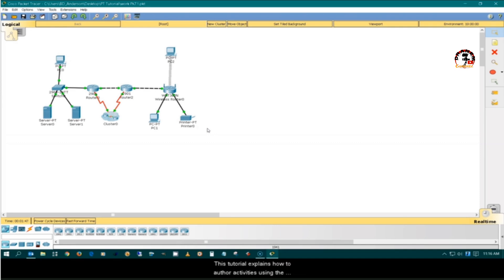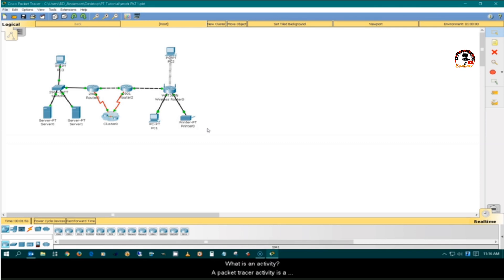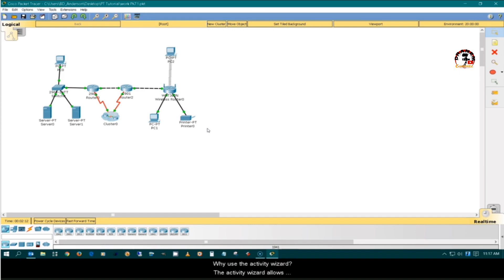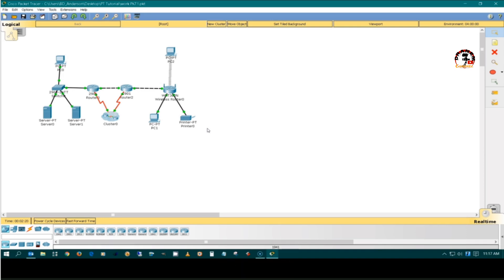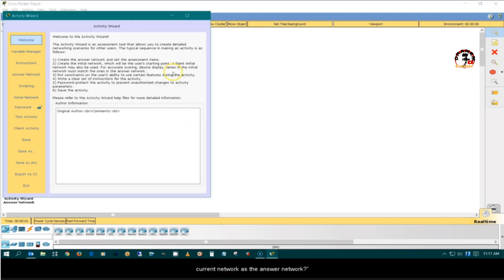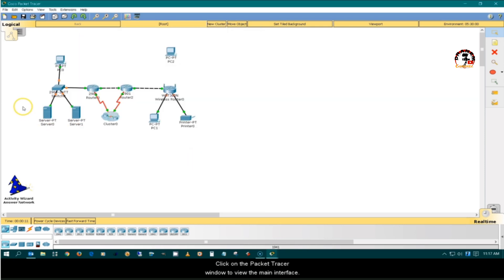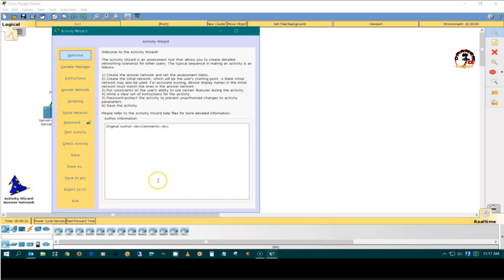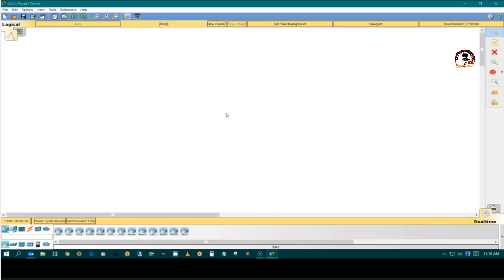Launch and Exit Activity Wizard | Official Packet Tracer Tutorials | 6 Activity Wizard Novice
6 Activity Wizard Novice

6-1 Launch and Exit Activity Wizard

- Demonstrates how to launch and exit Activity Wizard.